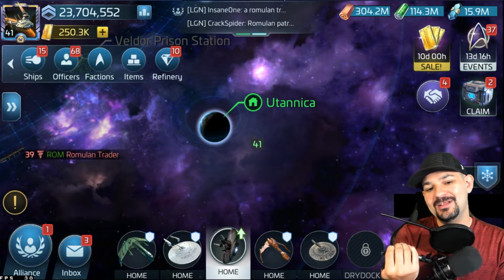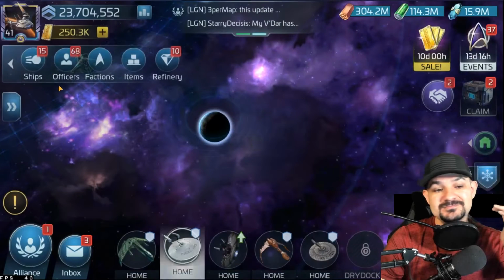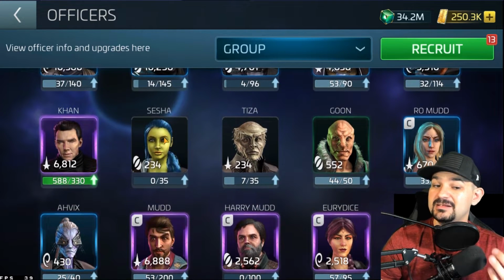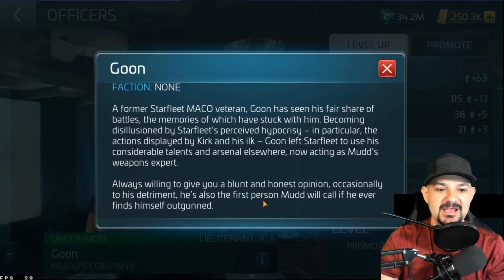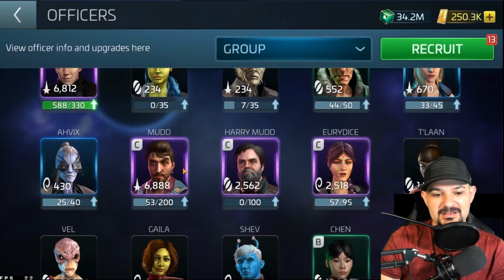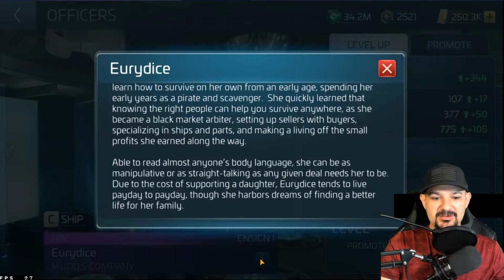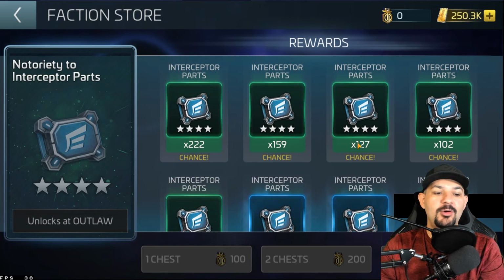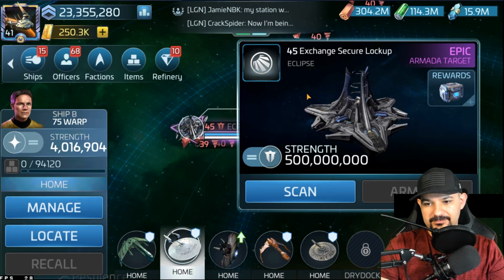Star Trek - Fleet Command - Outlaw Arc 3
Here We go over outlaw arc 3 and what's new, this is exciting

Amazon Wishlist:

Amazon Link If you make purchases on Amazon Please use my link, I get a small kickback of every purchase if you use my link as ur homepage for amazon,

Amazon Prime 30 Day Trial: